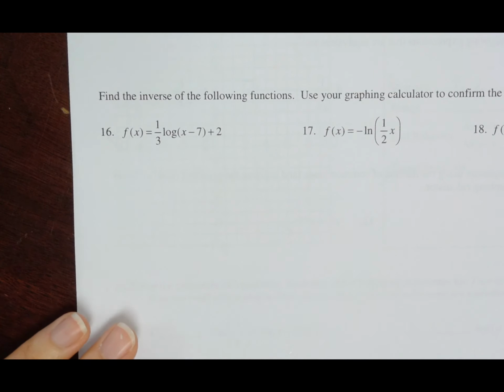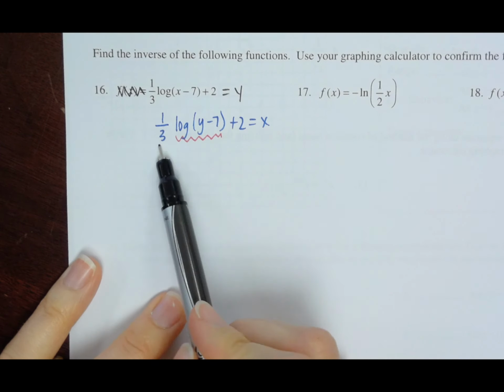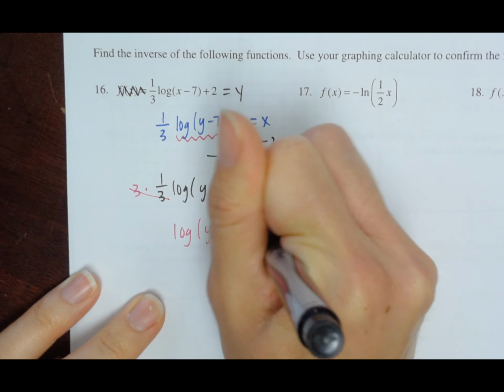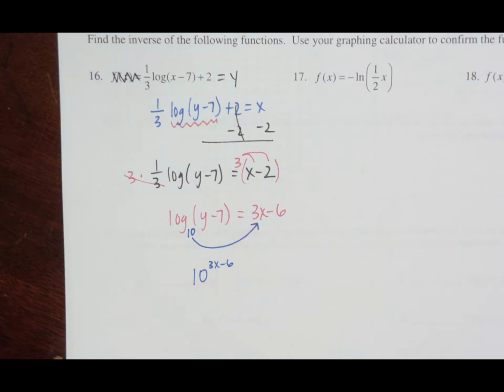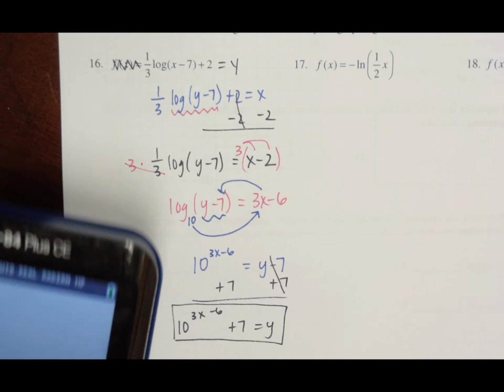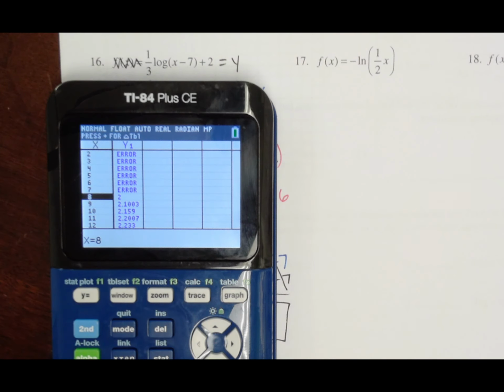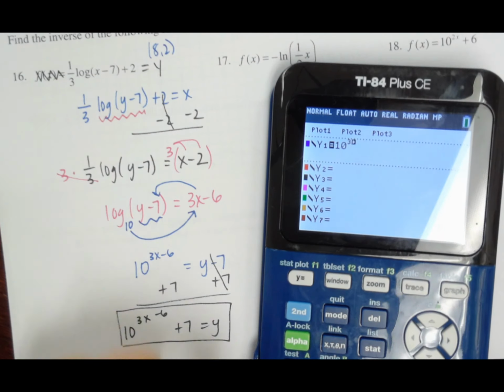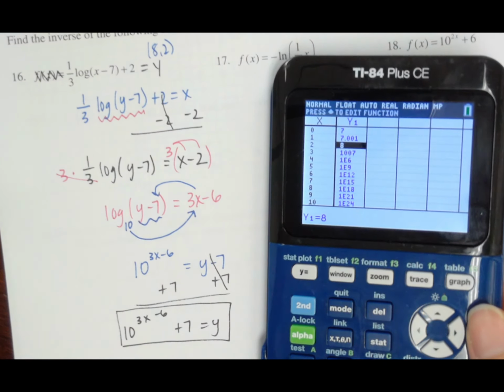Pre-Calc Properties of Logs Review # 16